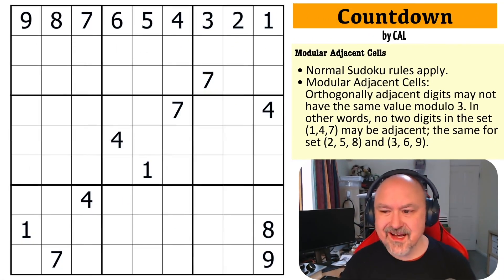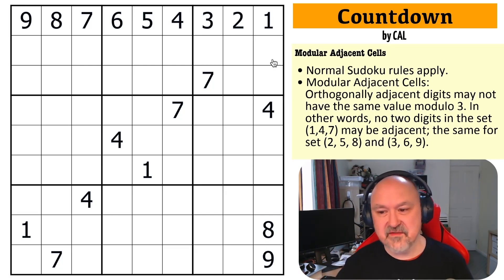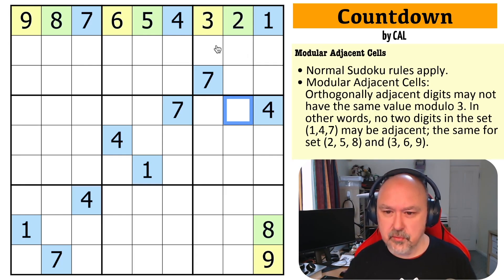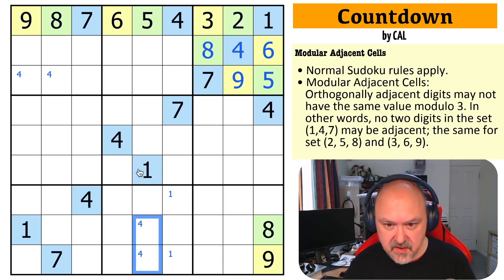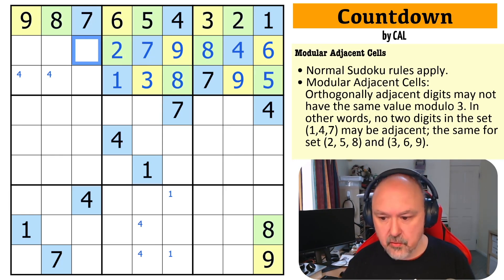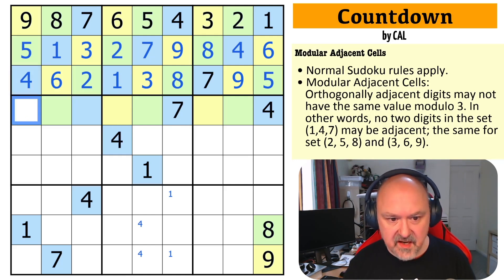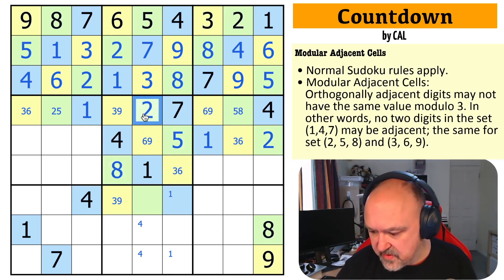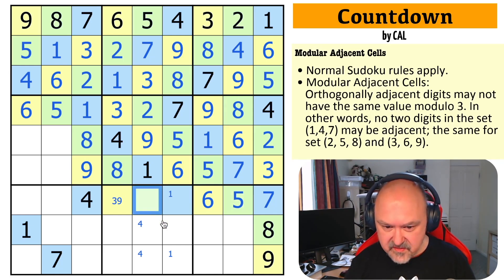The perfect coffee break sudoku.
My solve of "Countdown" by CAL. A sudoku using a Modular Adjacent Cells constraint.

Thank you CAL for submitting one of your first puzzles to the channel.

📋 Puzzle Rules:
• Modular Adjacent Cells: Orthogonally adjacent digits may not have the same value modulo 3. In other words, no two digits in the set (1,4,7) may be adjacent; the same for set (2, 5, 8) and (3, 6, 9).